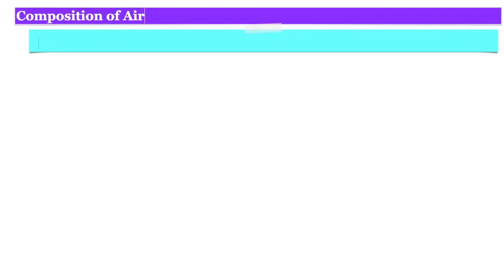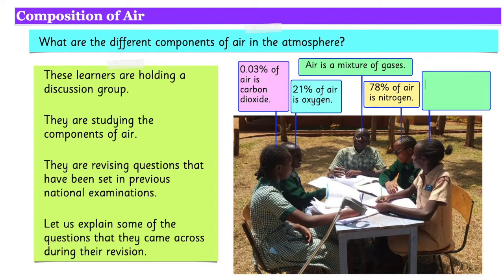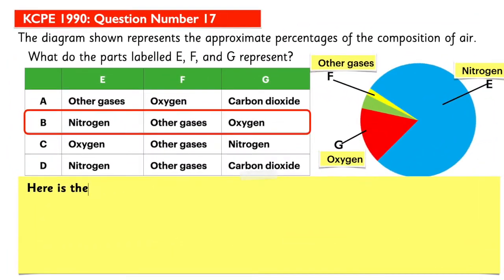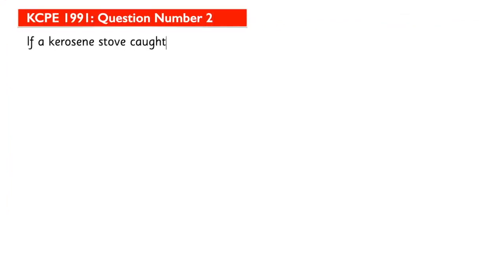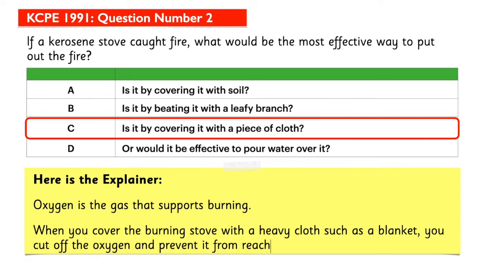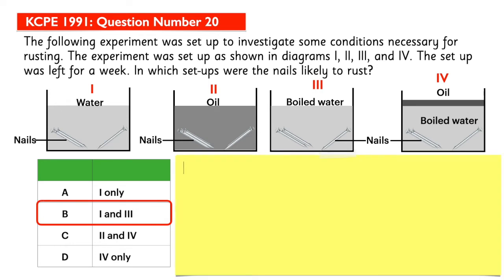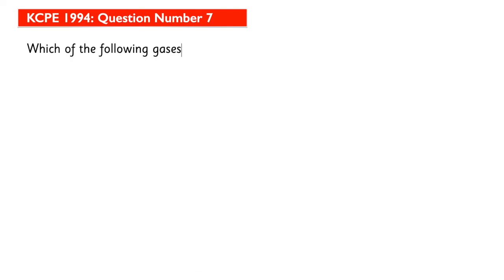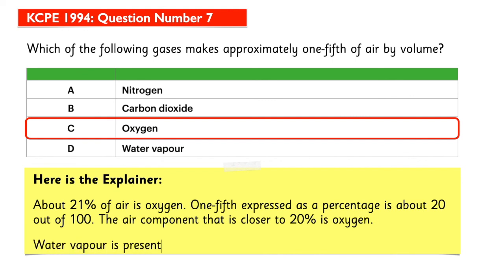Explainer Lesson 9: The Composition of Air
Questions that have been set in previous national examinations have been answered and explained.